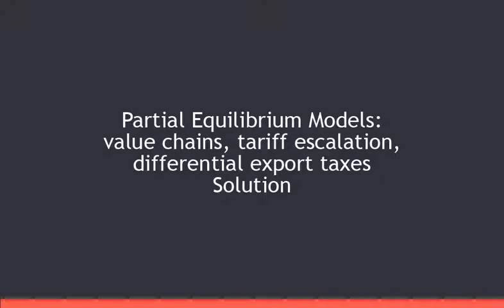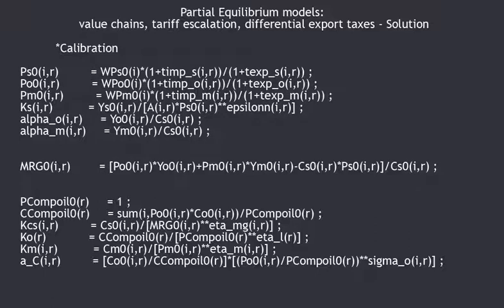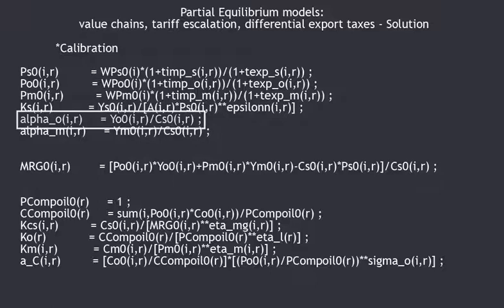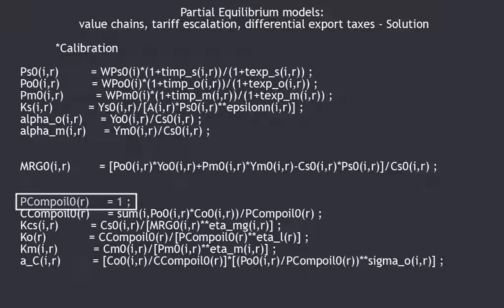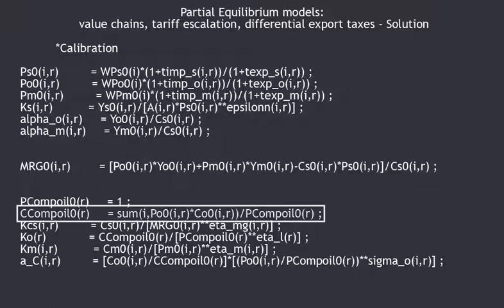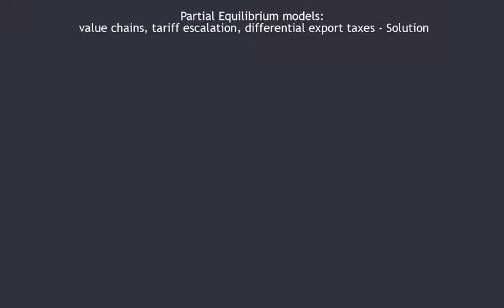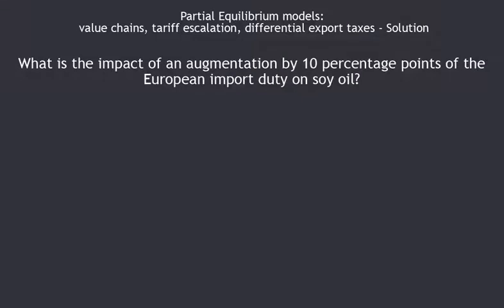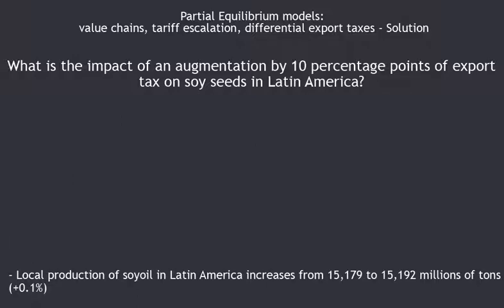PE models: value chain, tariff escalation and DET - Solution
Partial Equilibrium models: value chain, tariff escalation and Differential Export Taxes - Solution